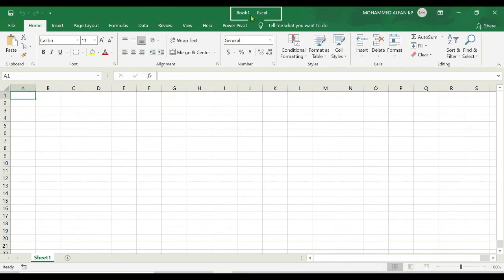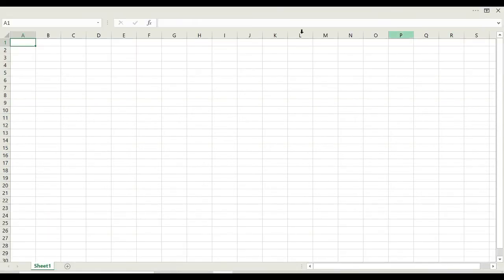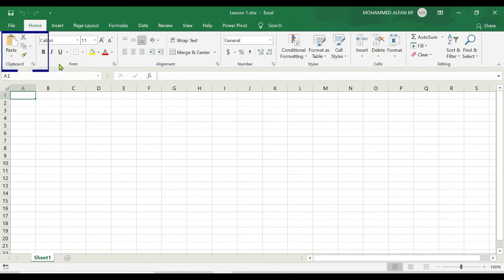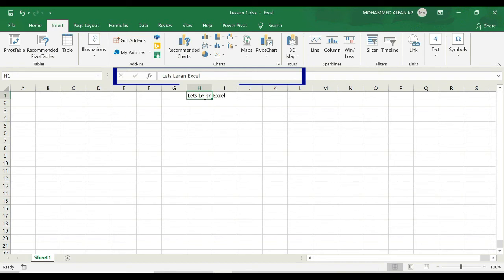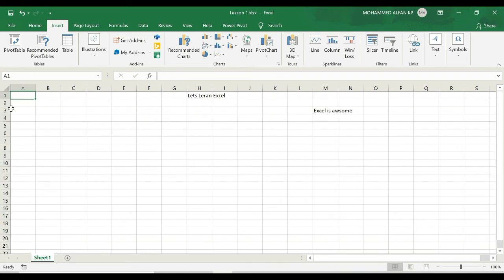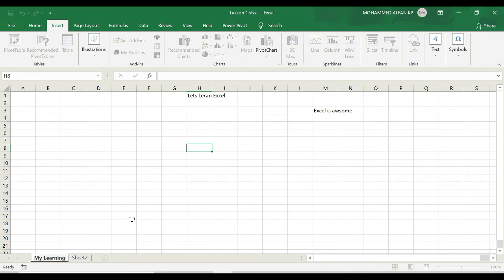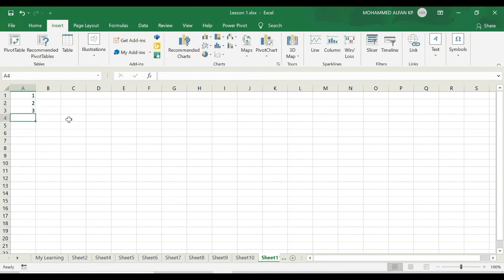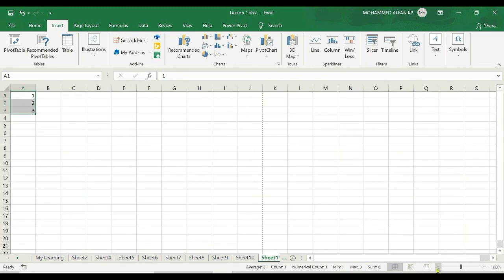Lesson 1- Structure of the Working Area || Excel Basic to Advanced